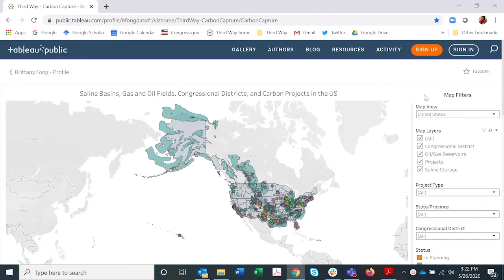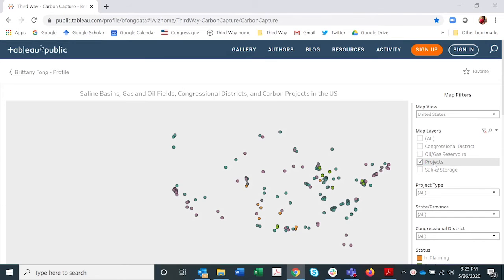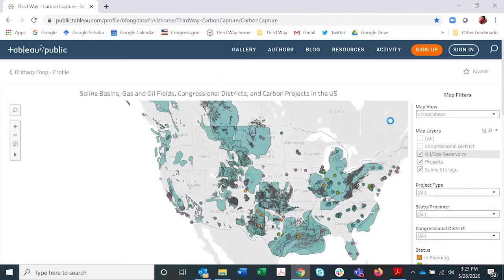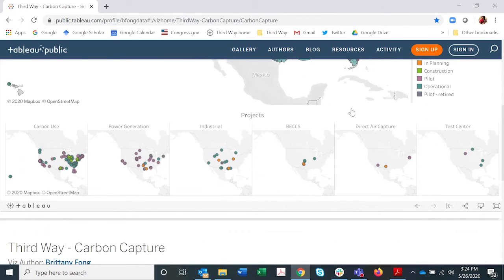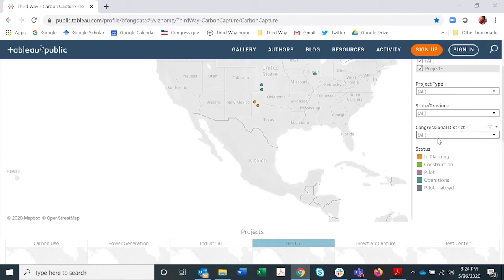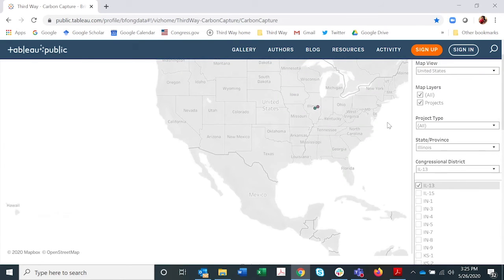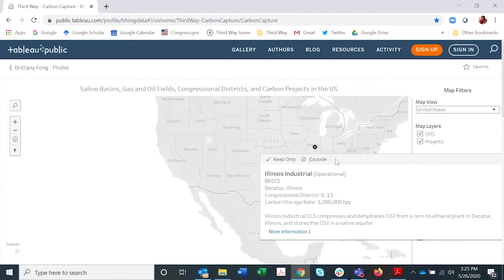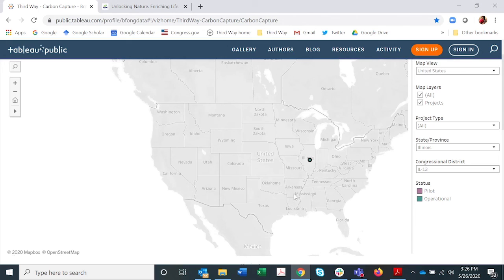CCUS Map Walkthrough Final